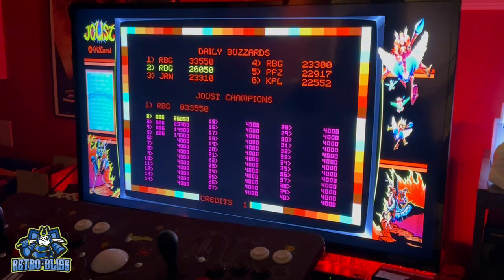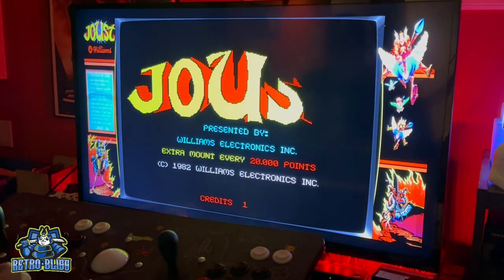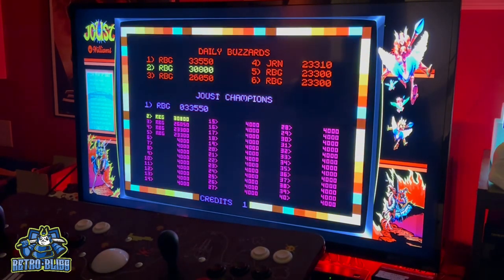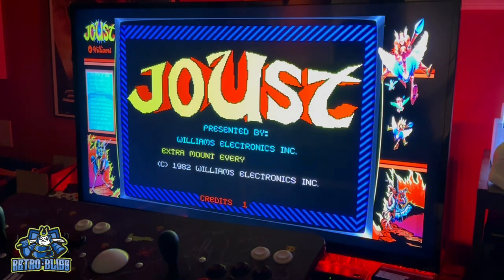Let's Play JOUST ARCADE on my ATARI Fight Stick!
This is gameplay from my gameroom of the arcade version of Joust, using an Atari Dual Arcade Fight Stick with Trackball running off of a Raspberry Pi 4B.

For more retro gaming content, join our Facebook group at...

Gaming and Production Equipment Used
Links for controllers by BD RetroMods...
Xbox Core Wireless Controller – Electric Volt
Wireless Adapter for Xbox Works for Windows 10 Compatible with Xbox One Controller, Xbox One X, Xbox One S and Elite Series Controller
Hyperkin "Trooper II" Premium Atari 2600 Style Wired USB Joystick Game Controller For PC/Mac/Raspberry Pi/Retro Pie/Linux
Redragon K556 RGB LED Backlit Wired Mechanical Gaming Keyboard, Aluminum Base, 104 Standard Keys
Logitech G502 HERO High Performance WiTred Gaming Mouse, HERO 25K Sensor, 25,600 DPI, RGB, Adjustable Weights, 11 Programmable Buttons, On-Board Memory, PC / Mac, Black
Logitech F710 Wireless Gamepad, 2.4 GHz Wireless with USB Nano-Receiver, Controller Dual Vibration Feedback, 4 Switch D-Pad, PC - Grey/Black
ASUS VP248QG 24” Full HD 1920x1080 1ms DP HDMI VGA Adaptive Sync/FreeSync Gaming Monitor, BLACK
USB Microphone, MAONO 192KHZ/24Bit Plug & Play PC Computer Podcast Condenser Cardioid Metal Mic Kit with Professional Sound Chipset for Recording, Gaming
3 Packs 70 LED Video Light with Adjustable Tripod Stand/Color Filters, Obeamiu 5600K USB Studio Lighting
Tocoan Softbox Photography Lighting Kit, 2packs 27 x 20 inches Photo Studio Equipment & Continuous Lighting System with 40W 8000K LED Bulbs Professional Studio Lighting, Live Streaming
12 X 10 FT Large Green Screen Backdrop for Photography, GreenScreen Background for Zoom Meeting, Polyester Cloth Fabric Curtain with 4 Spring Clamps, Chromakey Video Photoshoot Studio Gaming YouTube
DEPSTECH Webcam 4K, 3X Zoomable Webcam with Microphone and Remote, 1/3" Sony Sensor, Dual Noise-Canceling Mics, Autofocus Computer Camera for PC Mac
Hyperkin RetroN 77: HD Gaming Console for 2600